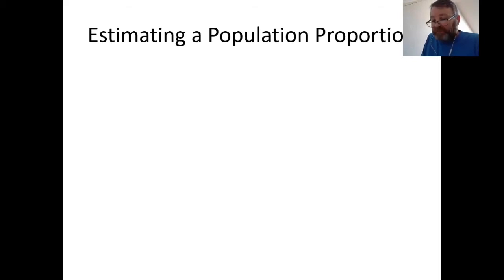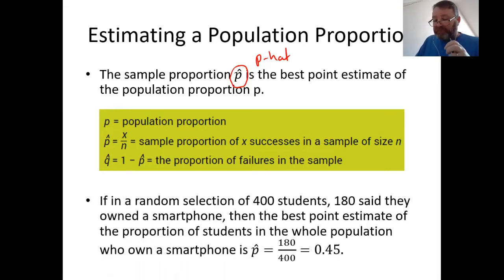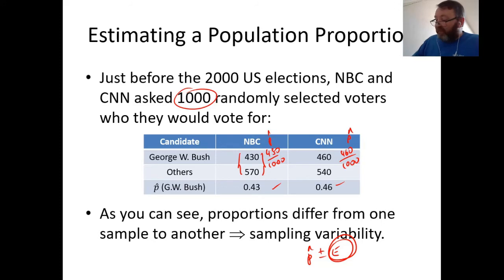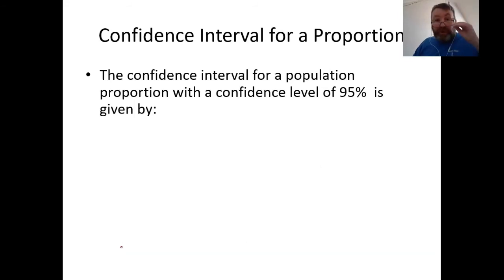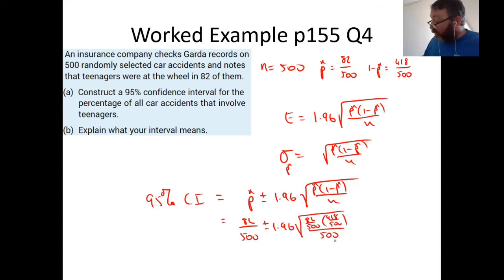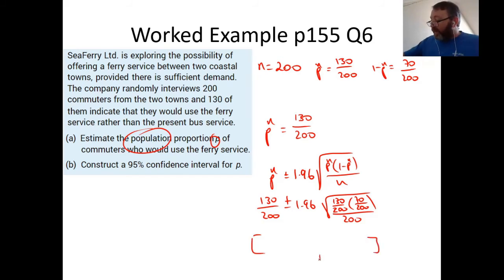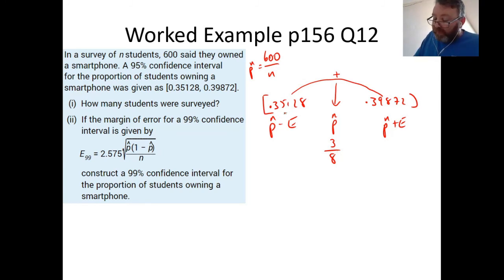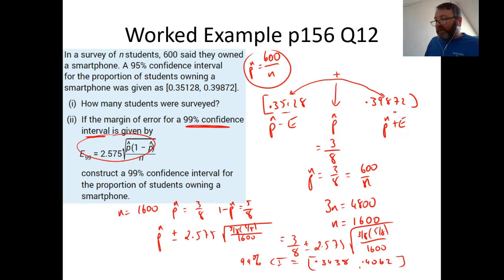Estimating Population Proportions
In this lesson we will learn about how a population proportion is estimated from a sample proportion and how to construct a 95% confidence interval for the population proportion.